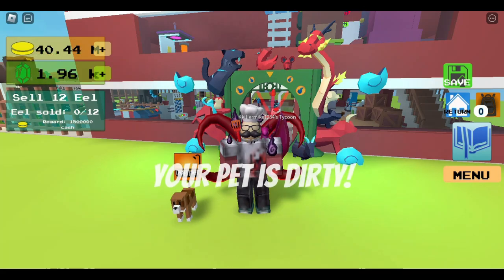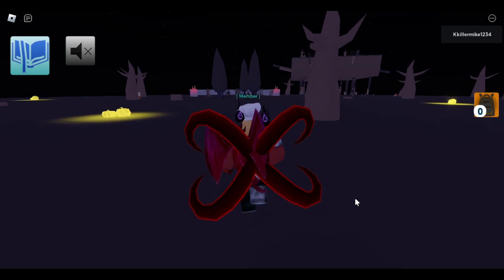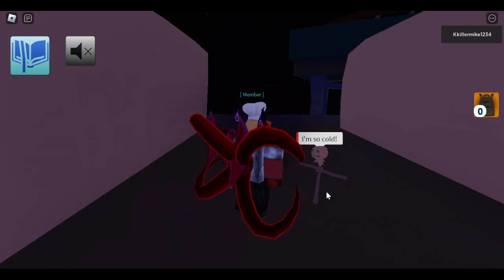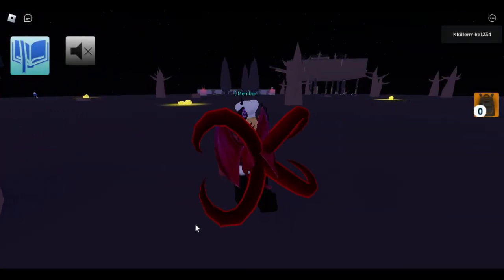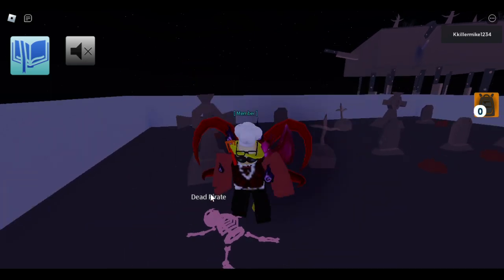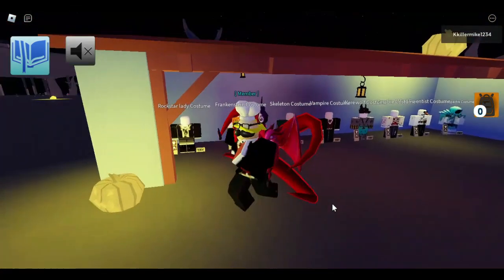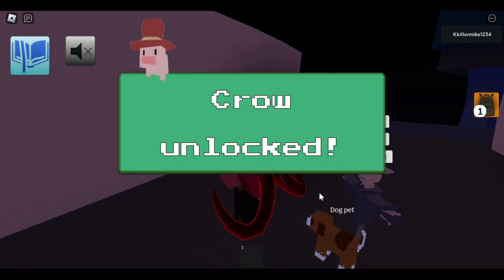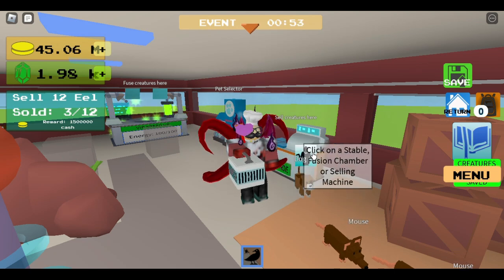How to unlock the Crow and Crowman- Spooky Halloween Zone- Creatures Tycoon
After needing the crow for some fusions or to unlock the daily chest I though it was time to finally unlock the crow. I go off to the Spooky Halloween Zone to work out the scarecrow puzzle.
After going back to the main zone I will demonstrate how to use the crow in order to unlock the crowman- this time it is not just a simple fusion.